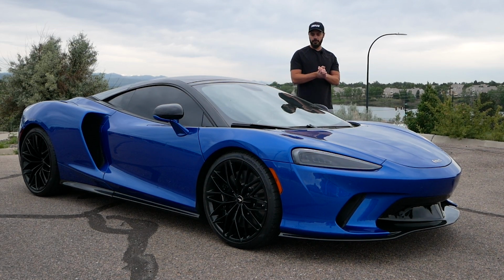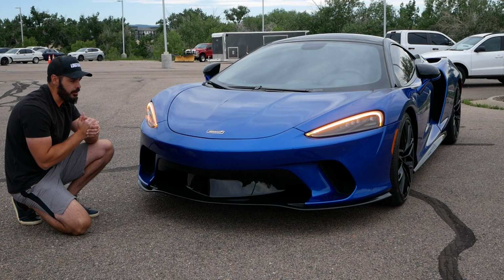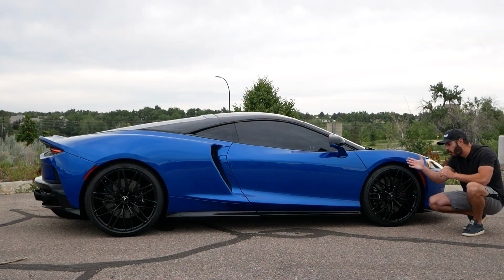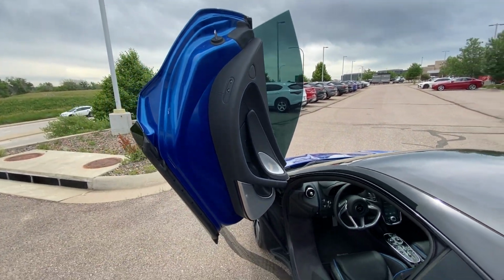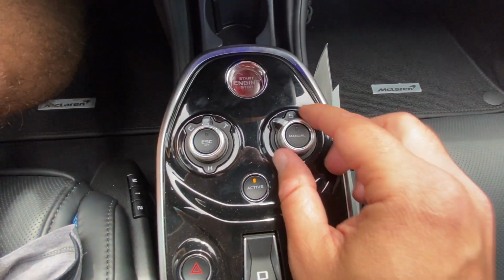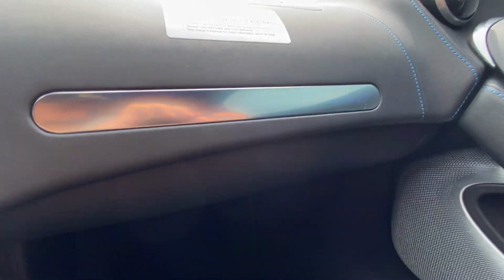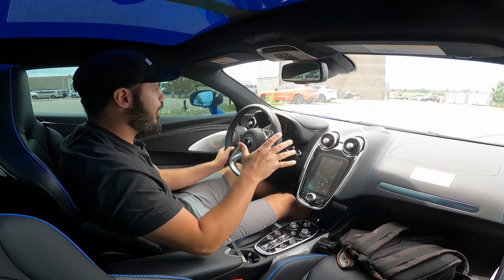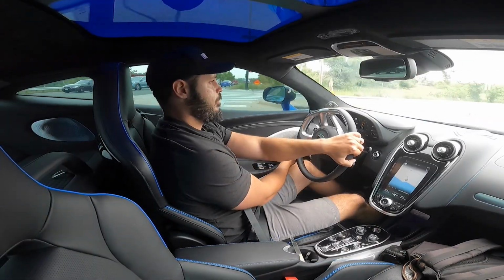2023 McLaren GT - Is this the ULTIMATE supercar?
In this video I review the 2023 McLaren GT. Thanks Mike Ward McLaren Denver to for providing this 2023 McLaren GT to review.